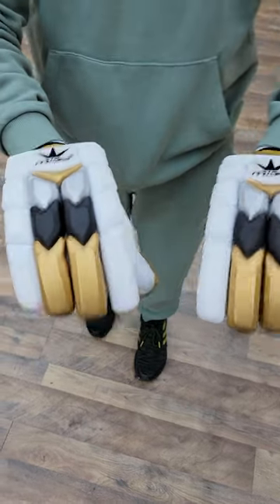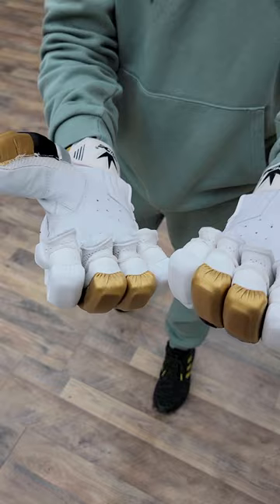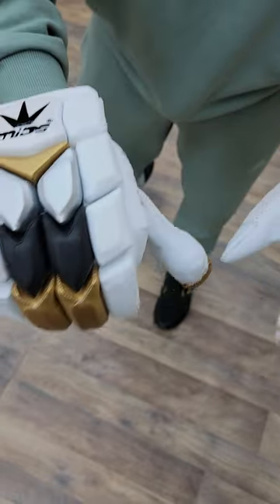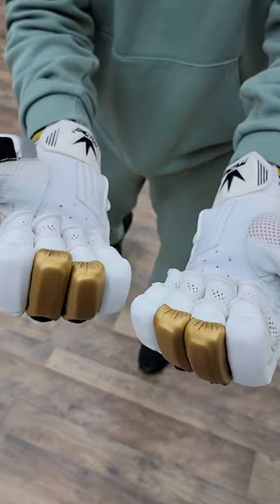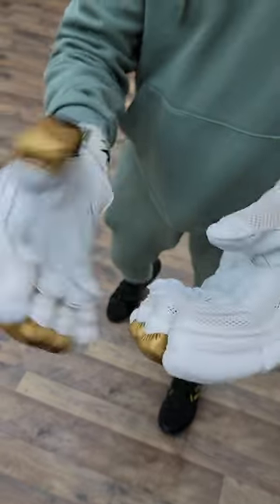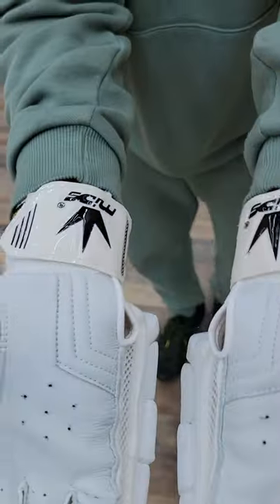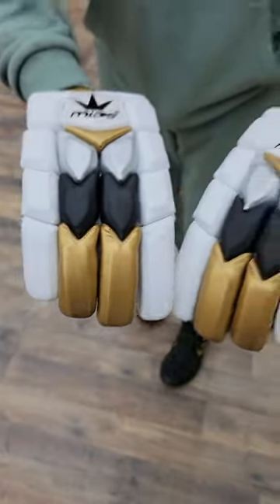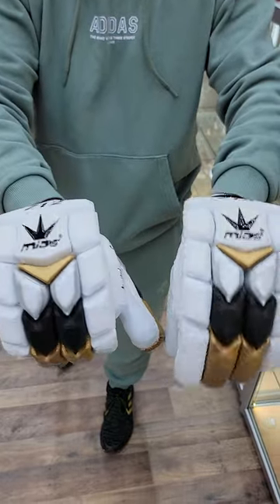Mids Z12 Limited Edition Batting Gloves